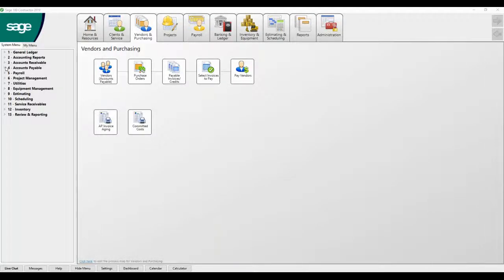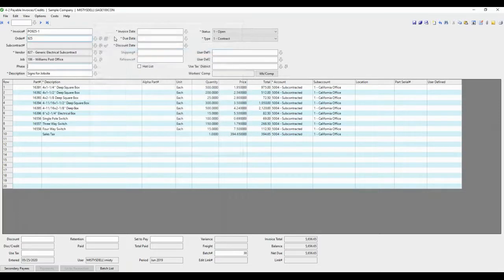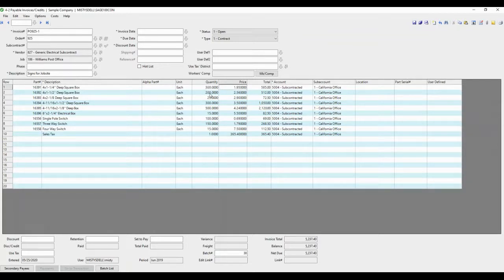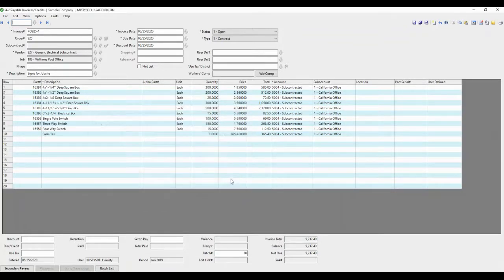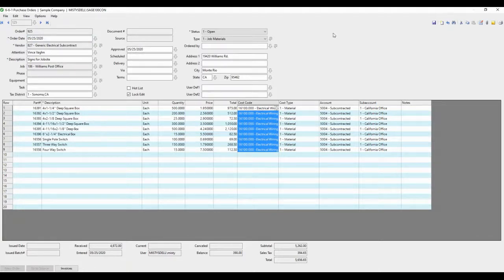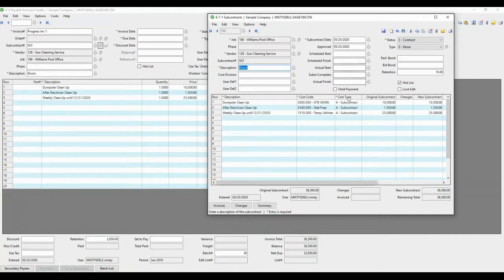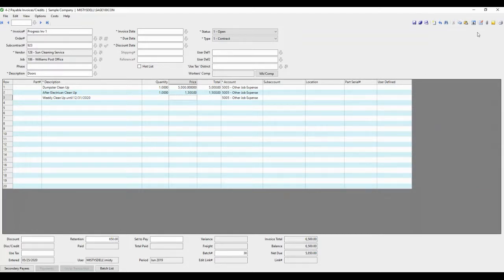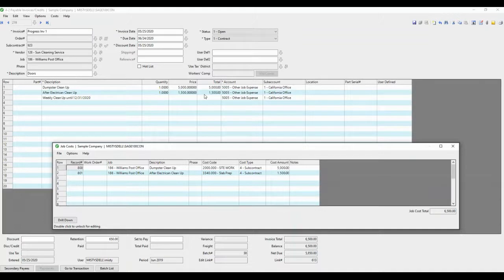Sage 100 Contractor - AP Invoice with PO or SC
Sage 100 Contractor - A/P Invoice using a Purchase Order or Subcontract